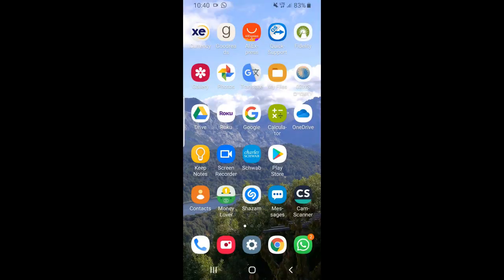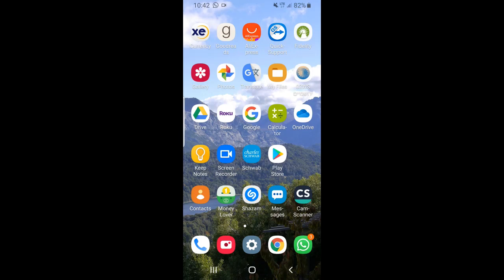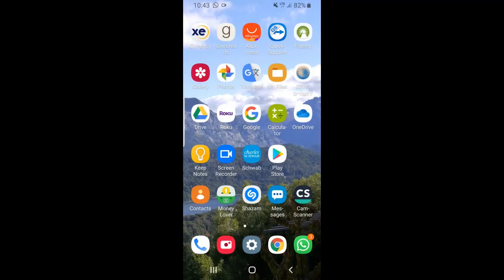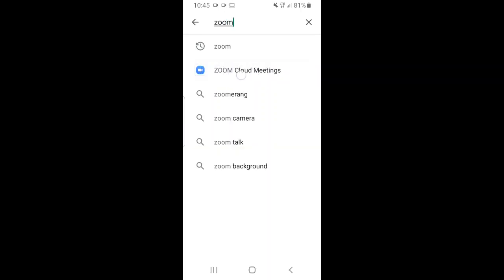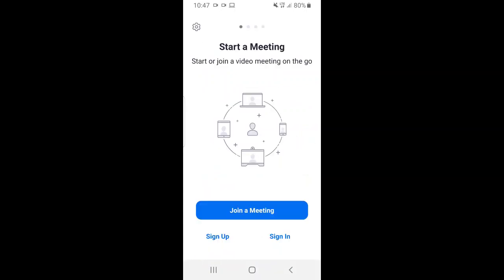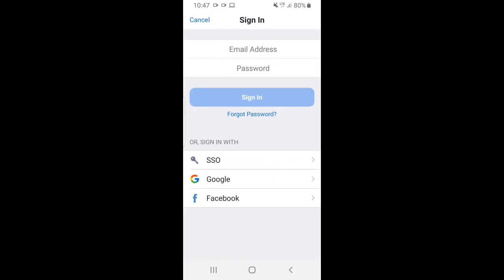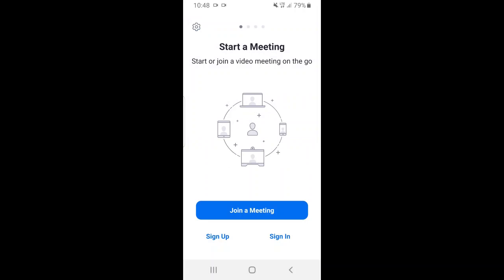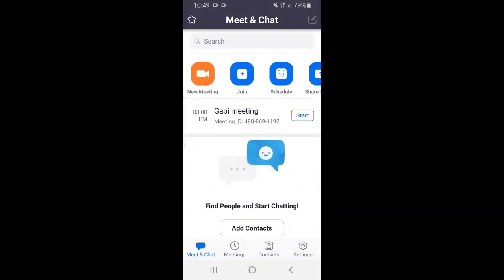how to download and install zoom - for android users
video tutorial on how to download and install zoom, on our website you can find writing instructions and clear steps on zoom.